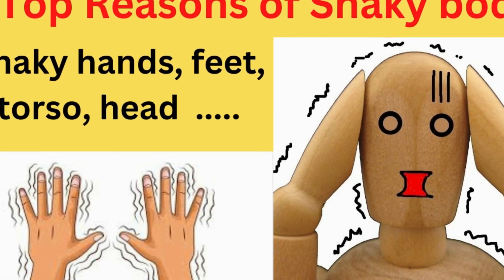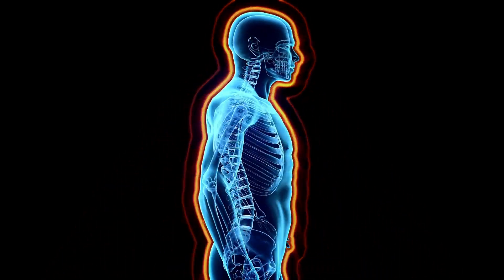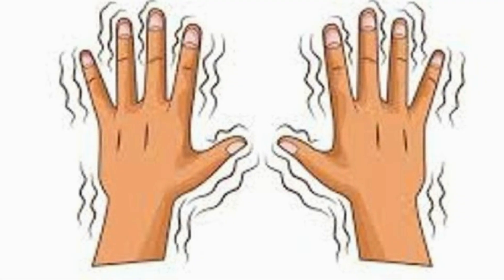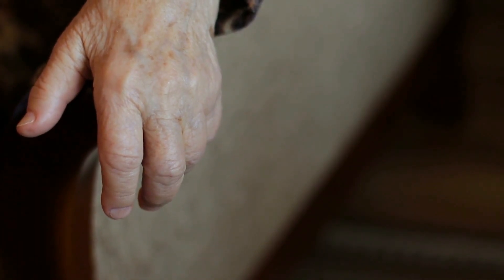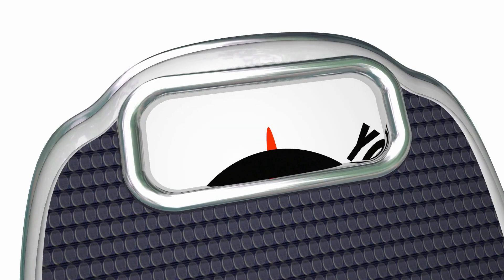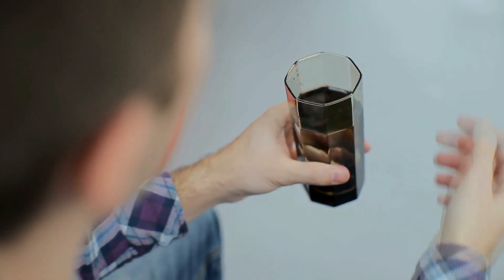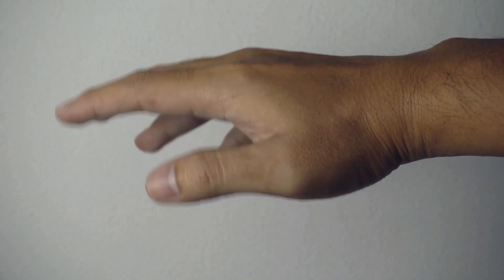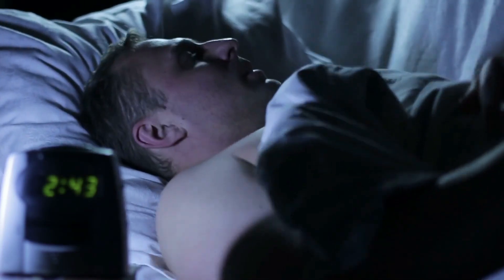8 Top causes of shaky hands, head, torso and legs | what are the reasons of body tremors ?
8 Top causes of shaky hands, head, torso and legs | what are the reasons of body tremors or trembling ?
shaking hands,trembling hands causes and treatment,human heart and cardiology,trembling hands and feet,vocal cord,how to avoid trembling hands,trembling hands symptoms,releasing emotions stored in the body,tension and trauma releasing exercises,how to reduce trembling hands,yoga and parkinsons,trembling hands causes,heart warming,health care tips in odia,parkinson ka ilaj in urdu,trembling hands,remedy for trembling hands,